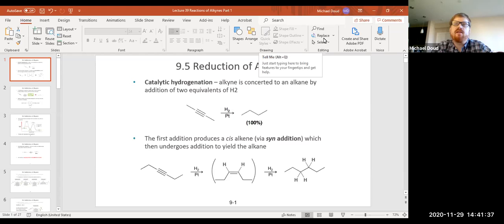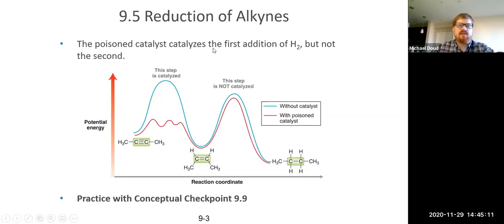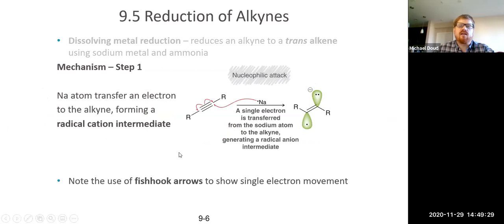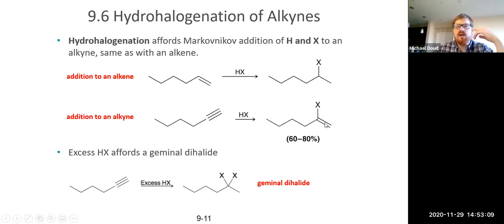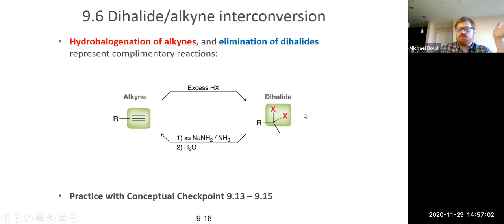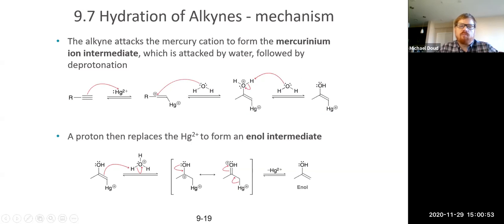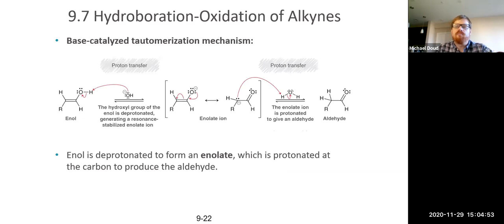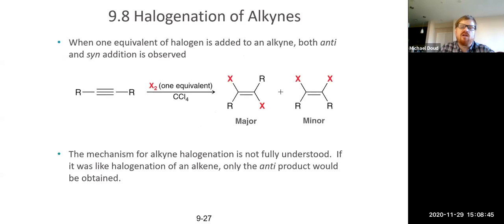CHEM 231 Lecture 39: Reactions of Alkynes Part 1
This lecture video covers sections 9.5-8 in your book, on alkyne reactions: hydrohalogenation, hydration, and halogenation.